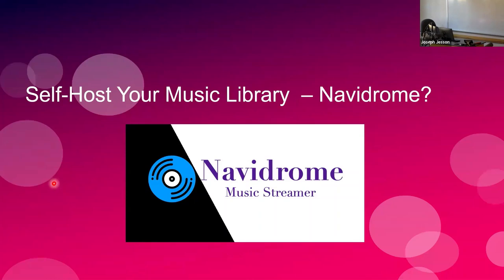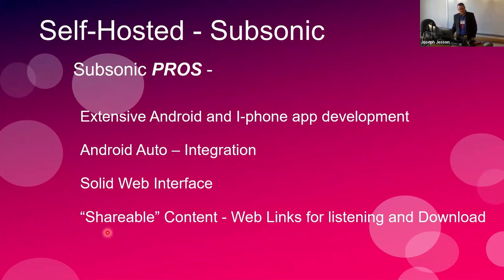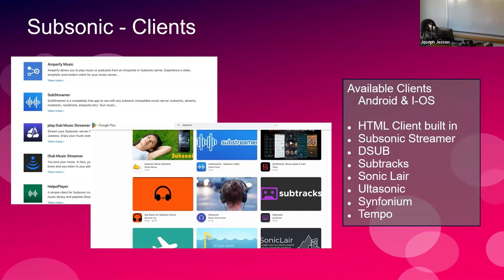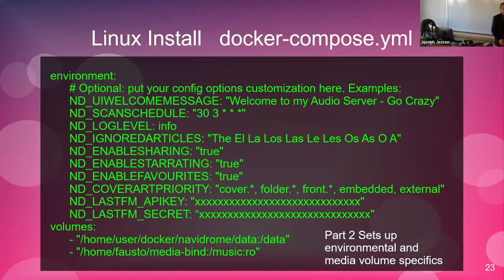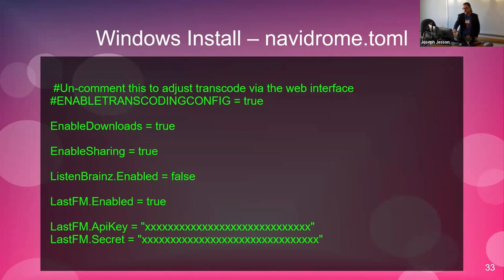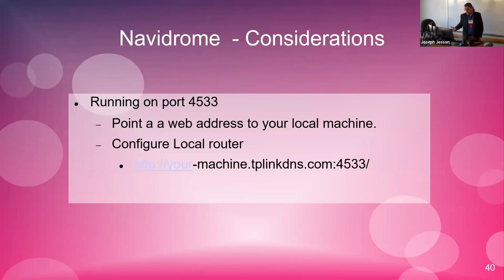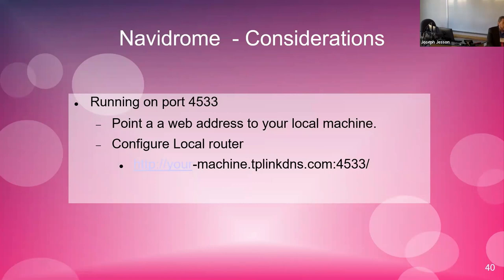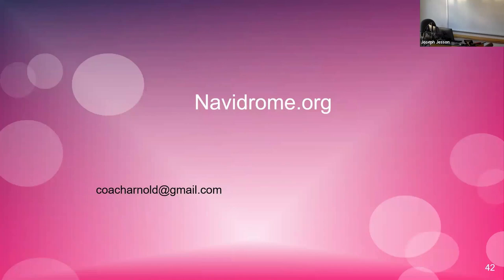Your Own Personal Spotify - The DIY Digital Audiophile - TCF2024, track 8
Tim Arnold surveys a set of do-it-yourself alternatives to commercial music servers such as Spotify. Spotify is a wonderful application for streaming music anywhere via your cell phone and the Internet. What if you could do the same thing with your own digital audio collection? Last year we discussed the Daphile Audio operating system for ripping your CD's to lossless digital audio files and streaming locally to your home music system, This year we will discuss building configuring an audio server that would transcode your digital audio to a easily streamed codec and send it across the internet for you to access.